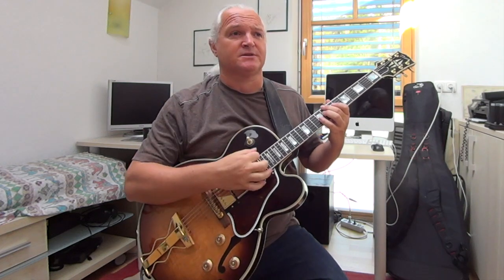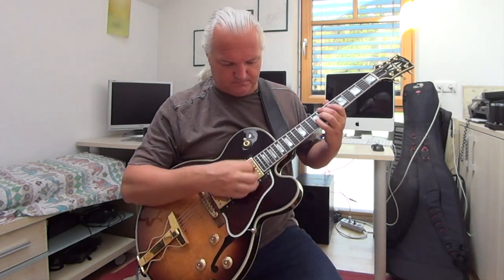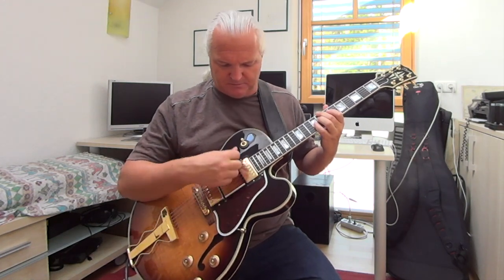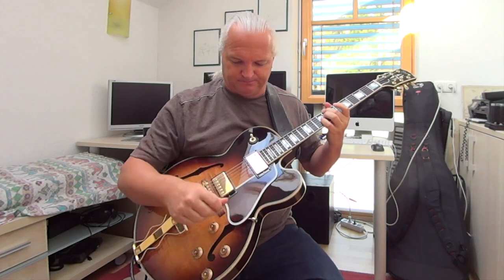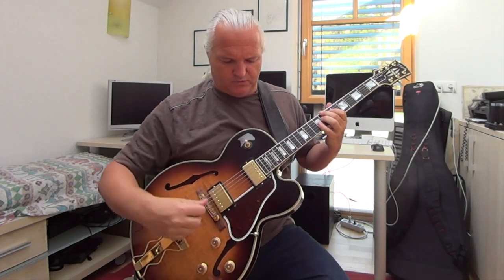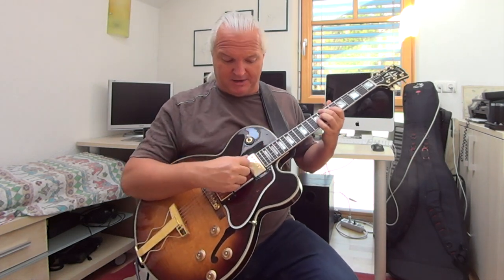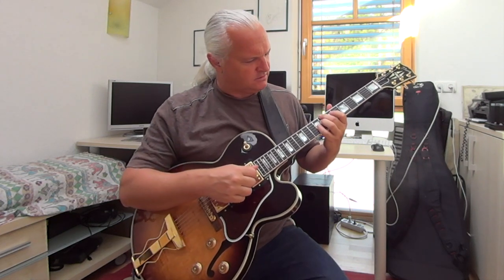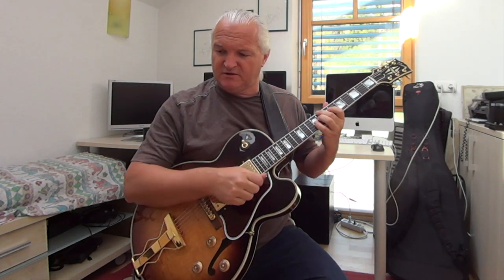Swing Rhythm Vol.1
How to play swing rhythm Freddie Green style